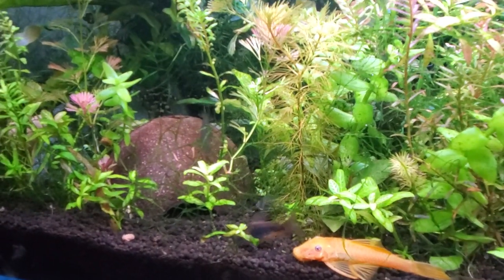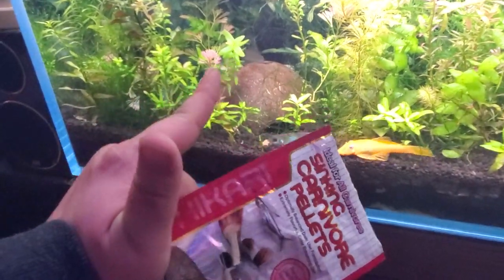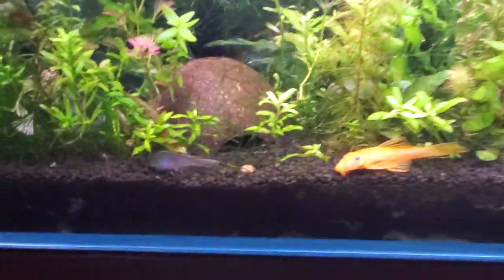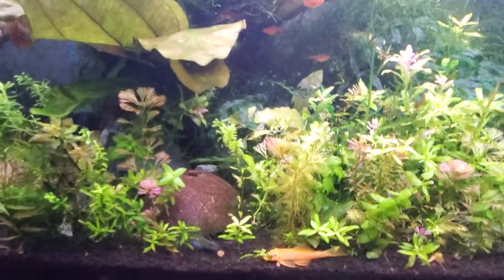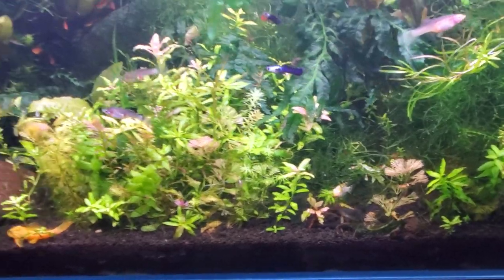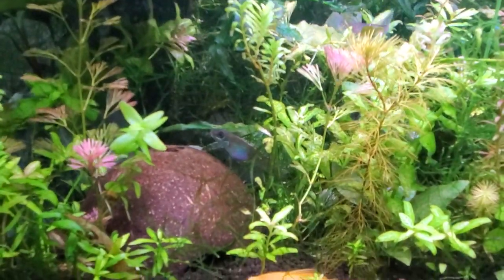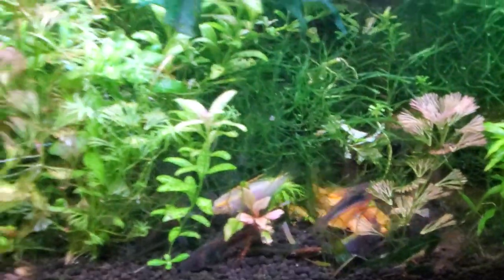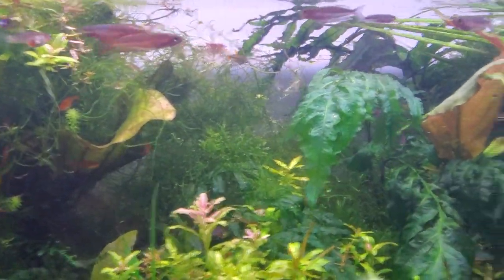Feeding Hikari Canivore Sinking Pellets to my 40 Gallon Aquarium. And The Verdict is...?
MY FAVORITE ONLINE SHRIMP DEALERS   V

LINKS TO STUFF I LOVE USING!

The Gold Standard of checking for